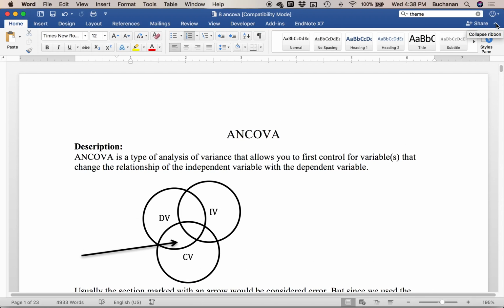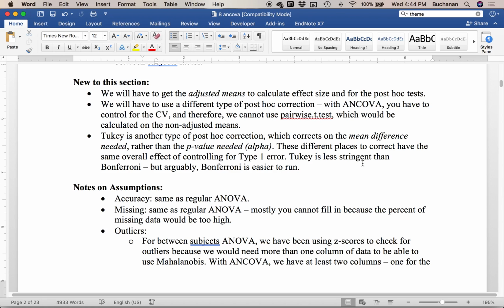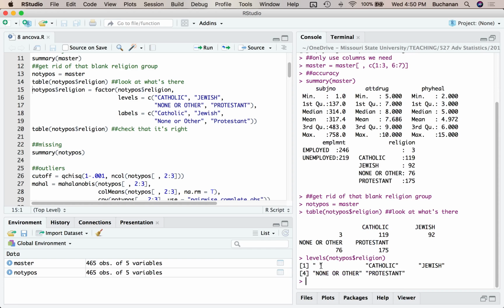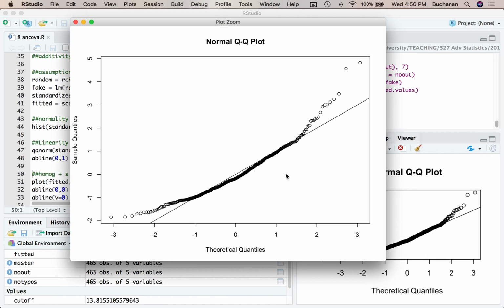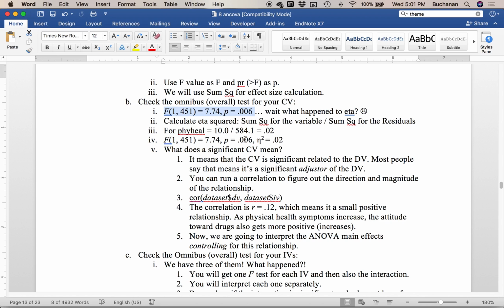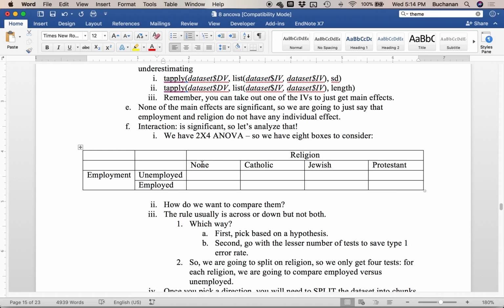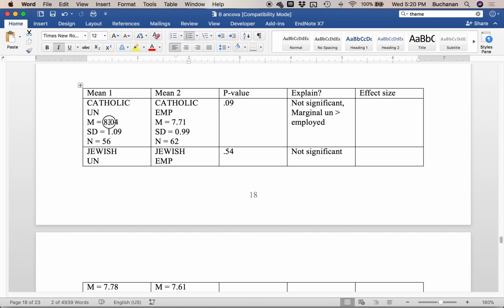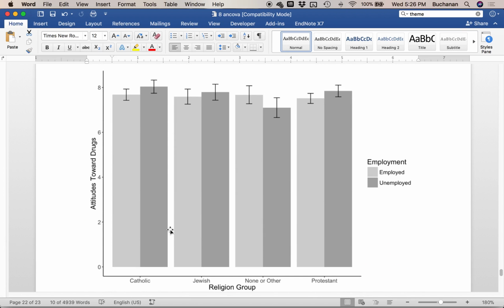R - Two-Way Between Subjects ANCOVA Example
Spring 2018

This video replaces a previous live in-class video. This video covers ANCOVA - especially focusing on doing correct post hoc tests using R. You will walk through data screening, post hoc tests, effect size, graphs, and an example write up is provided on our OSF page.  Power in G*Power is also covered.